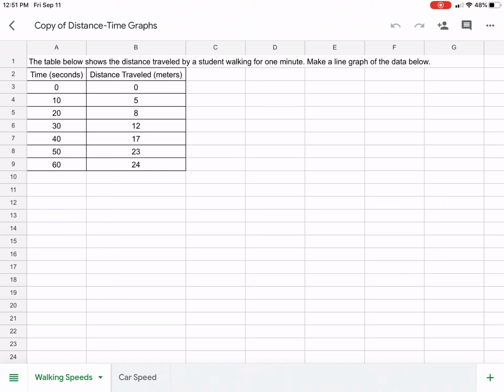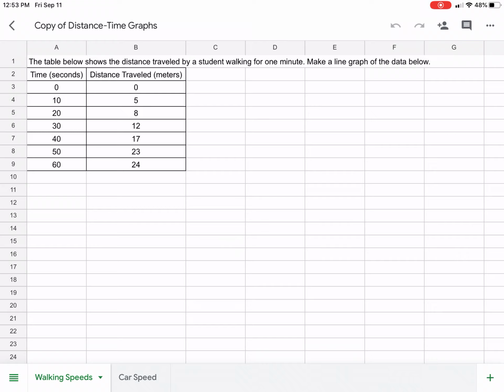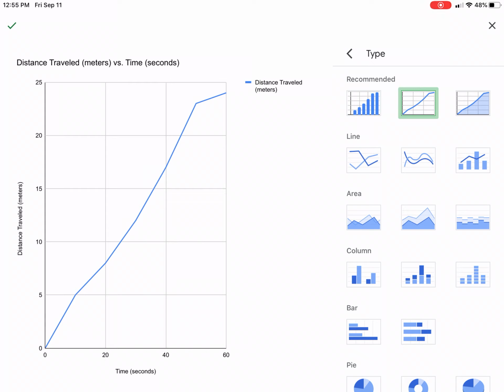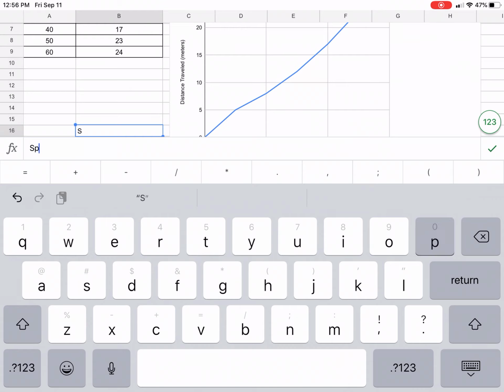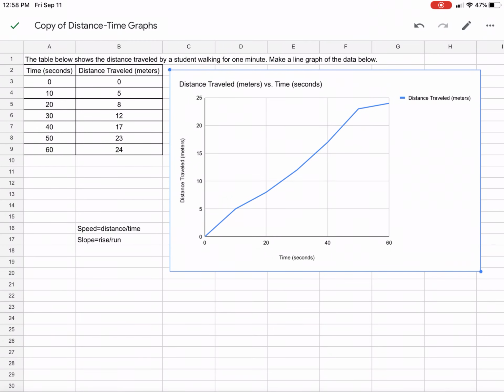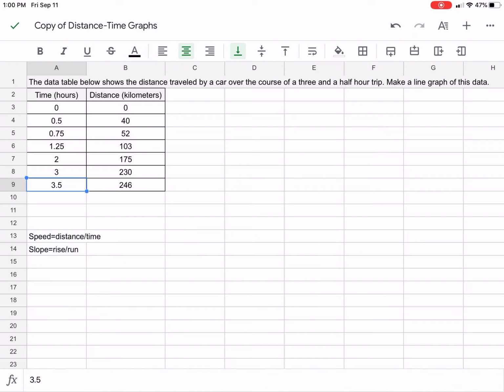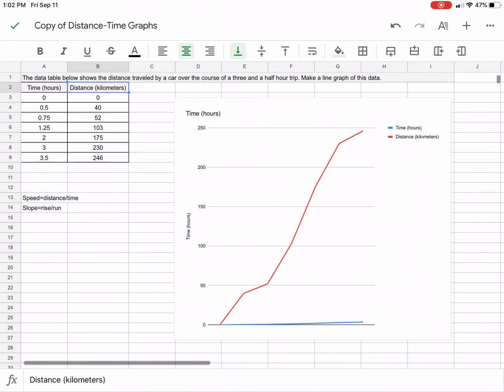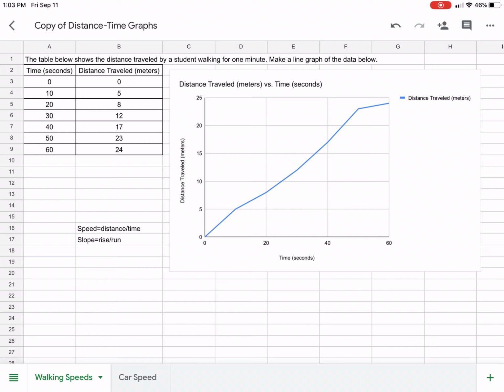Distance-Time Graphs Ipad Tutorial